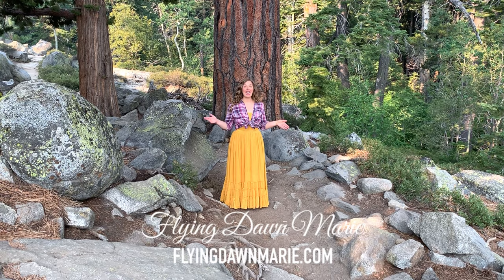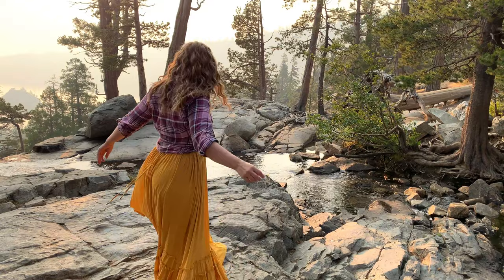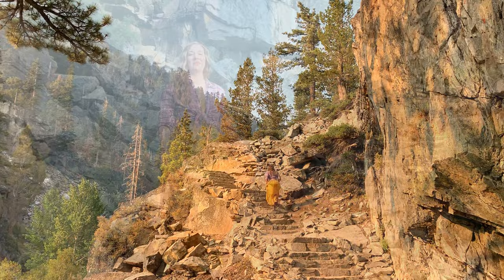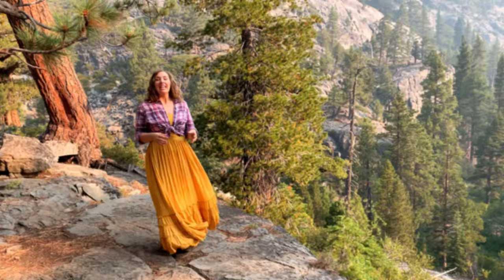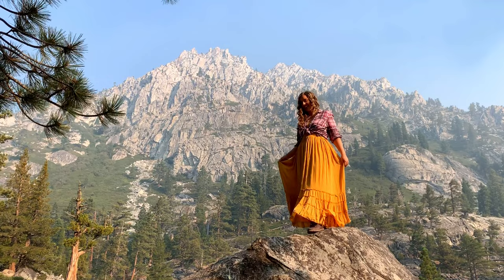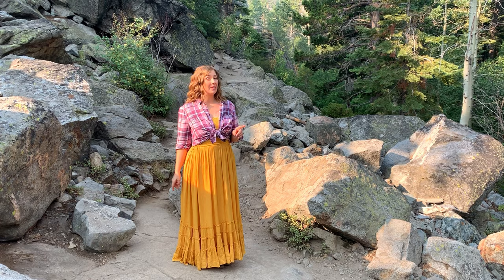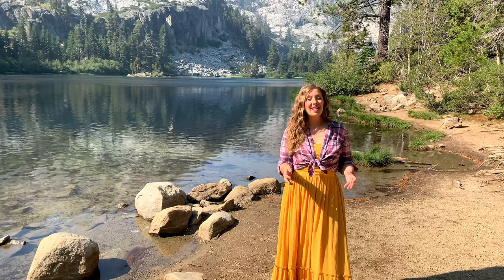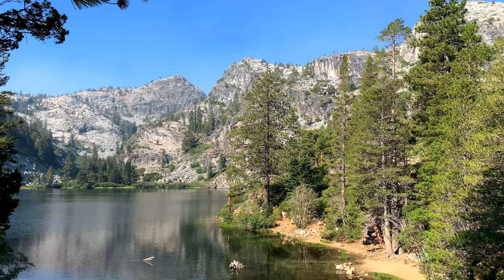VLOG 92: Eagle Falls & Eagle Lake Trail (Lake Tahoe)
This week we’re heading to Tahoe for an incredibly beautiful adventure, but we’re not heading to Lake Tahoe...we’re heading to Eagle Lake, and Eagle Falls along the way.

The hike to Upper Eagle Falls is relatively mild at just over 1/2 a mile. The trail starts off heading southwest for 1/4 mile...then you reach a steep and narrow stone carved staircase built right into the natural rock wall. This is a short climb, and soon you can hear the water roaring. In another 1/4 mile you will arrive at the actual falls and foot bridge.

It’s less than one mile from Upper Eagle Falls to Eagle Lake, but you’ll find impressive views all along this journey. From scrambling along granite rocks to strolling under the shade of the forest's evergreen trees, you won’t want to rush this hike. As the lake views open up along your final push to Eagle Lake, you’ll see why this is such a loved trail. Reaching this back country lake gives you a true feeling of being out in the wilderness without a multi day journey.

For more detailed information see my full Eagle Falls & Eagle Lake blog post